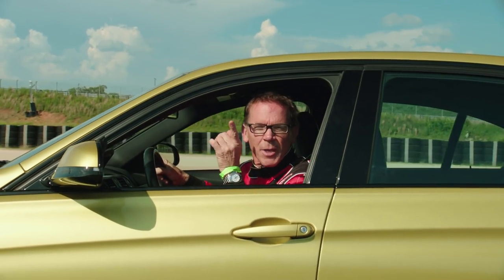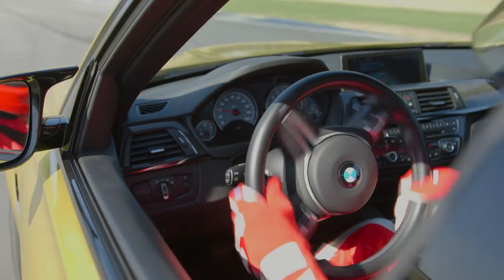Oversteer: The Party Drug of Driving! – The Racing Line Ep. 1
Donuts!  Powerslides!  Dukes of Hazzard stuff!  What do these all result from?  Oversteer!  On the premiere episode of The Racing Line presented by Tire Rack, pro driver Randy Pobst shows you what oversteer is all about.

The Racing Line presented by Tire Rack is the new performance driving series hosted by pro driver and Motor Trend hot shoe Randy Pobst!  Come along for the ride as Randy hits the racetrack to teach you the fundamentals of driving fast!